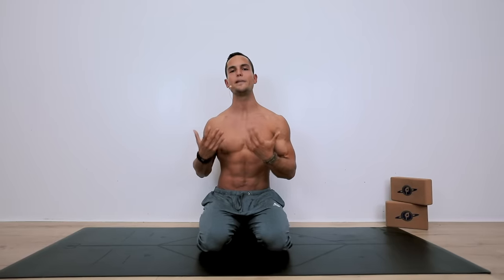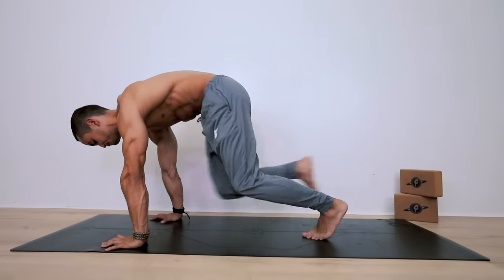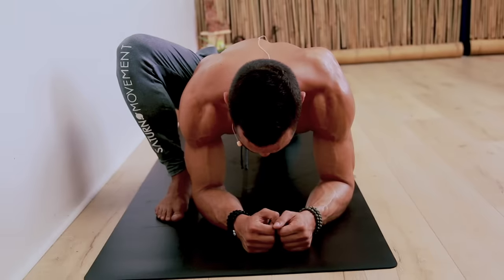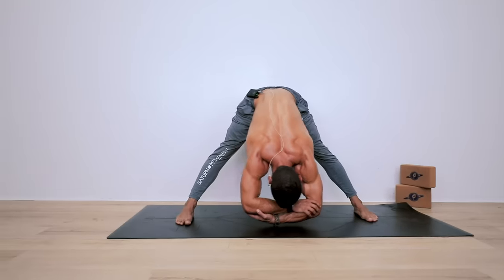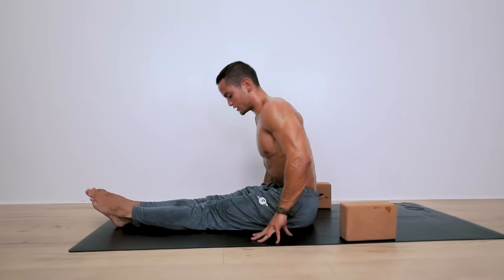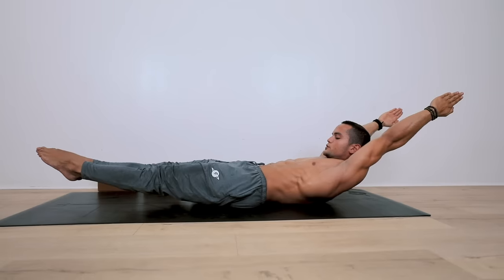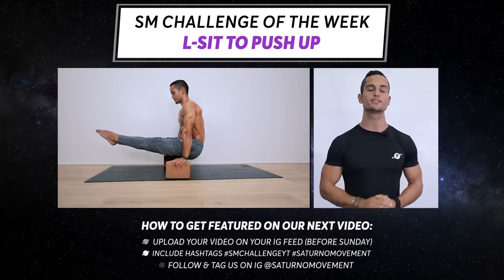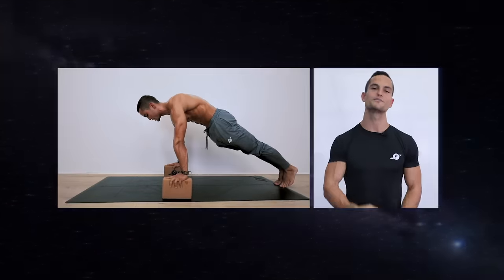Yoga Routine For Strength & Flexibility | ALL LEVELS (Follow Along)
Here is a Yoga routine with the perfect balance of strength moves & flexibility poses get the best out of both worlds! We will be working on improving our shoulder and core stability as well as stretching our hamstrings, shoulders, hip flexors, quads, hips and basically our entire body. This routine can be done first time in the morning to energize your day or mid-afternoon as well! Feel free to do what you can and to modify the routine by making it harder or easier depending on your own level. Remember that it is your practice, so forget about how the poses look and just focus on understanding and learning about your body! Happy practice my friends =) Namaste!

With all love & Gratitude,
The SM Team =)

✔️ Training Programs for Calisthenics, Yoga, Hand-Balancing, HIIT and Home-Training.
✔️ Training Lectures
✔️ The SM Music
✔️ Meditations